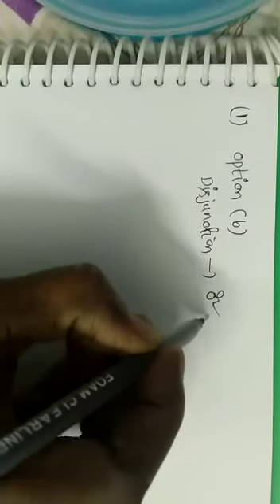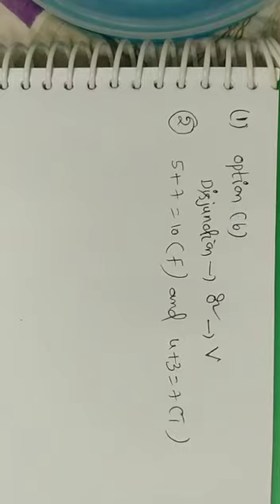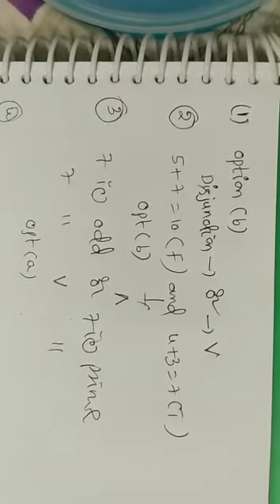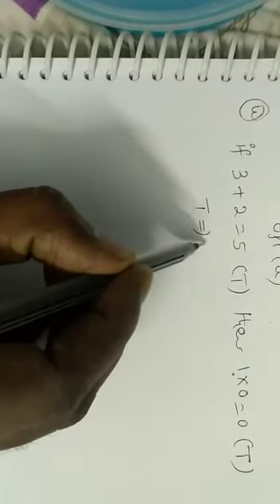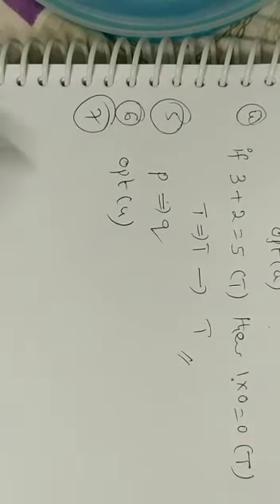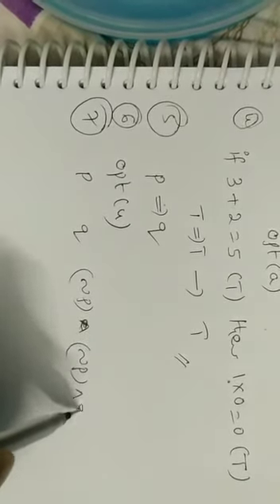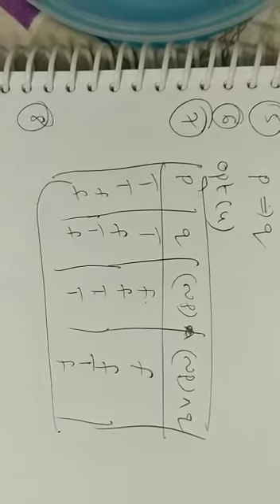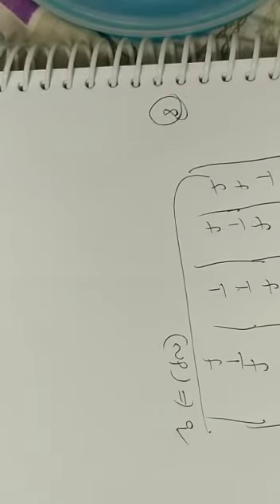12.05.20 Mathematics Mathematical Reasoning Part 1